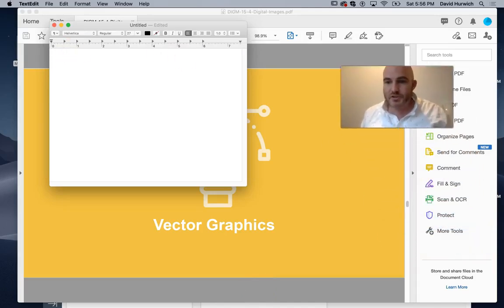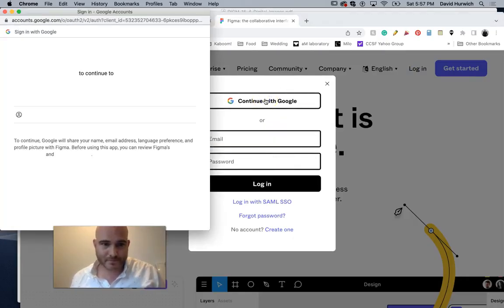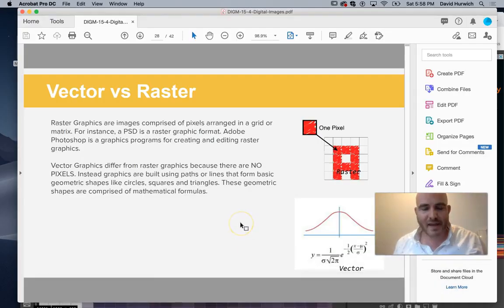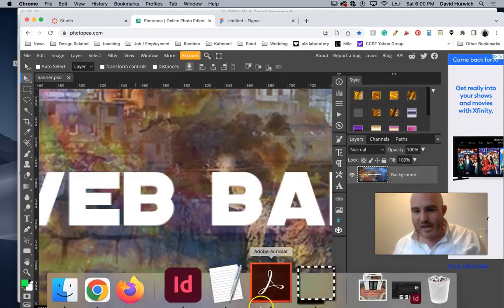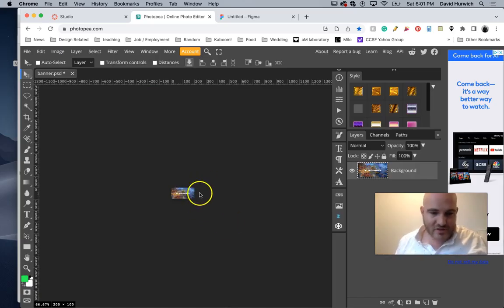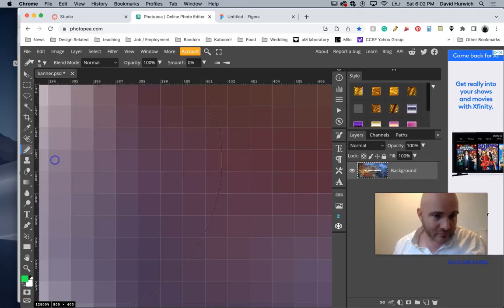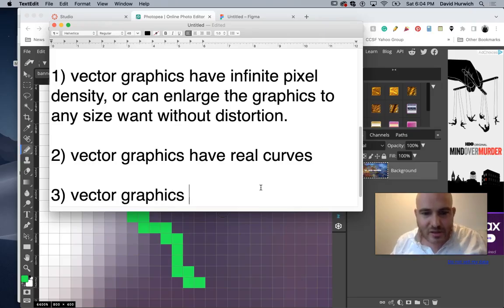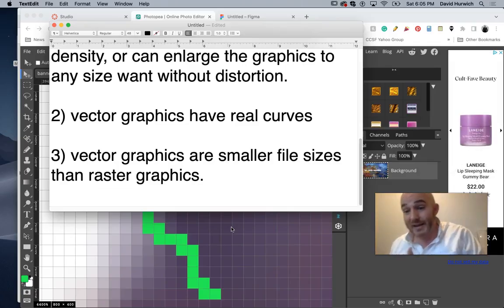Vector Graphics Part 1 1